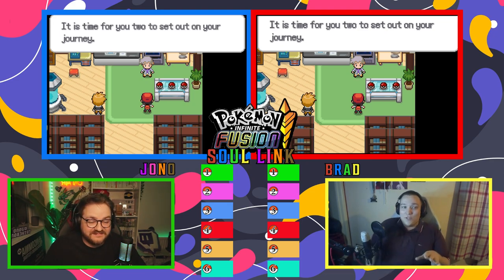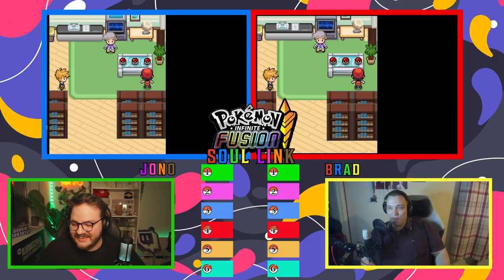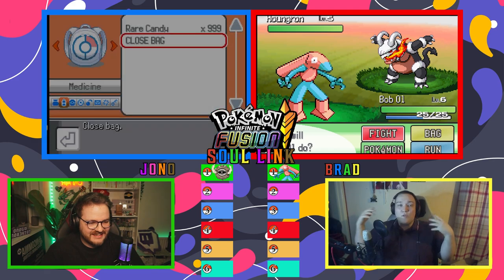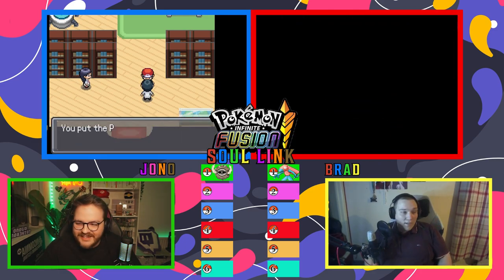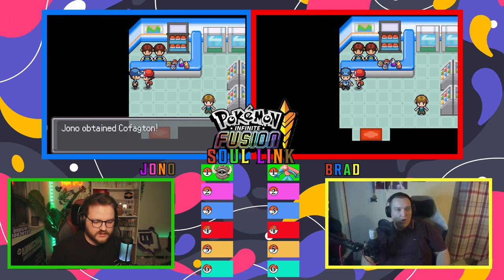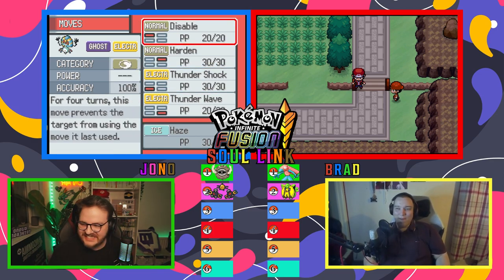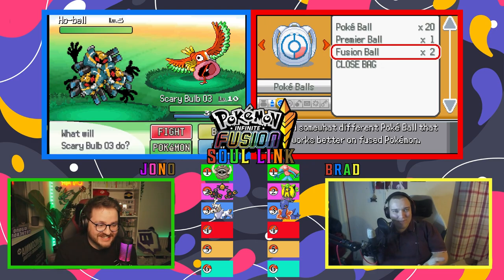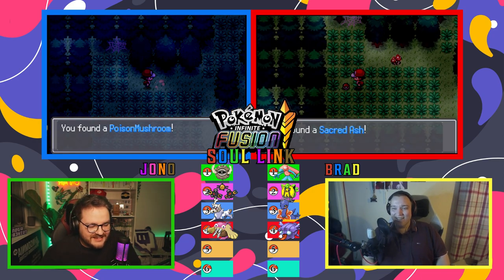We tried Pokemon Infinite Fusion | Soul Link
Here is episode 1 of my first series on the gaming Youtube channel!

Soul Link Nuzlocke ruleset:

The two players play through the same game (or different games in the same generation, such as X and Y) simultaneously.

Encounters for players on each route are linked.

If one player fails to catch their encounter for a route, the other player must box or release their encounter for that route as well.

 If both players successfully catch their first encounter for the route, those two Pokémon are “linked” as partners.
When one player’s Pokémon faints, its partner on the other player’s team must be boxed or released as well.

If a Pokémon is placed in the PC, its partner on the other player’s team must be placed in the PC as well.

Often, players will restrict the use of shared types between the teams, meaning that no Pokémon on either team may share the same primary type.
It’s common to randomize the encounters on each route for this challenge, to promote greater Pokémon and type variety between the teams, especially on early routes where Pokémon selection is limited.

0:00 Intro
2:40 Starter Pokemon
19:28 Second Encounter
23:04 Third Encounter
30:43 Fourth Encounter